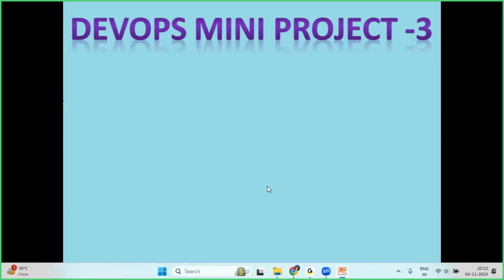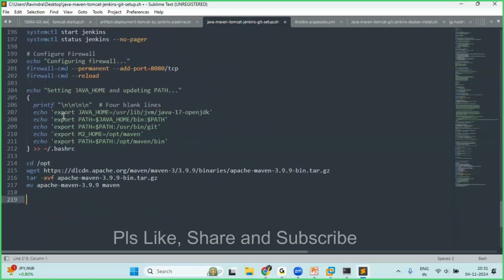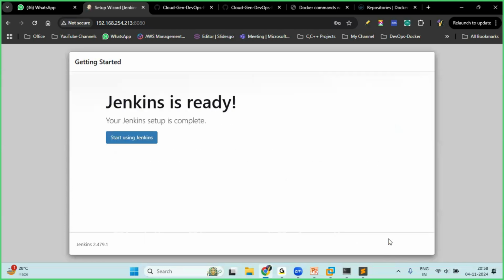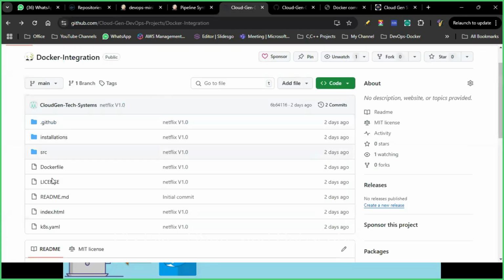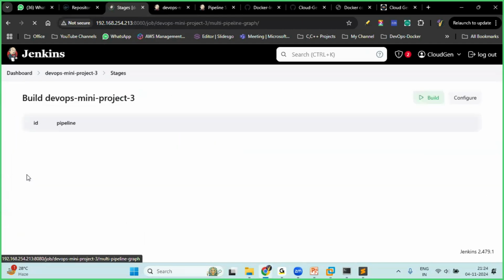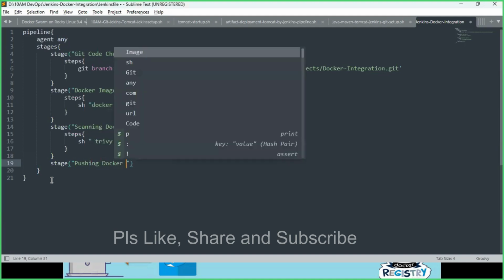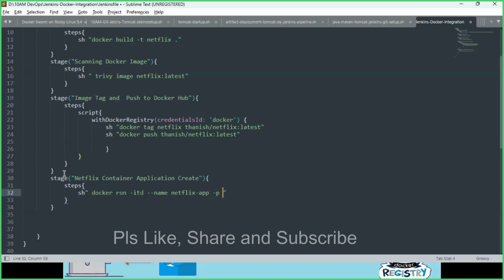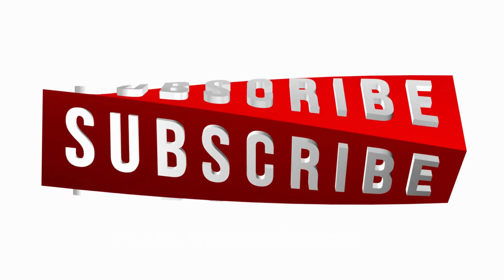DevOps Mini Project-3 Docker Integration with Jenkins Practical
Docker Integration with Jenkins Practical | DevOps Project-3